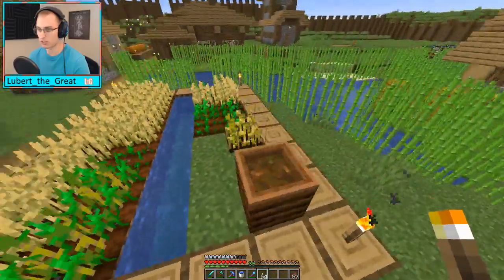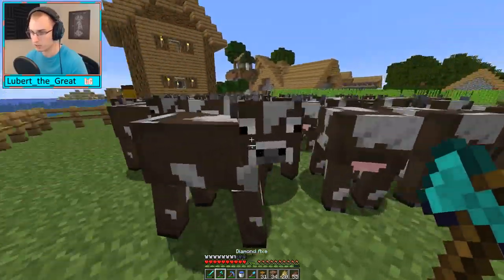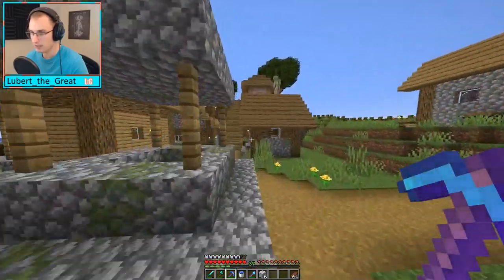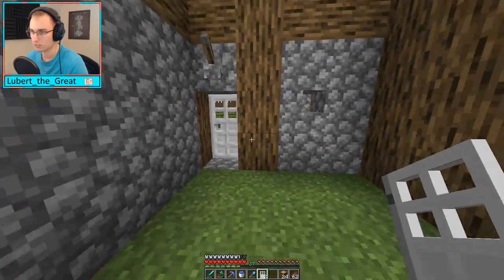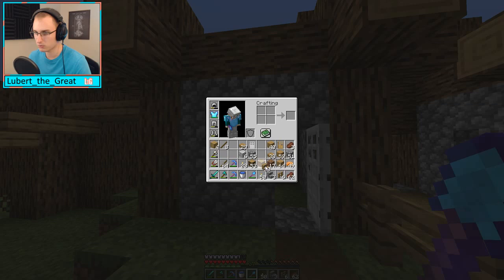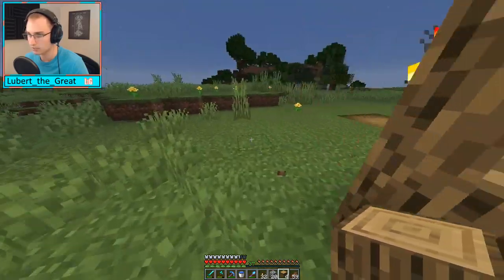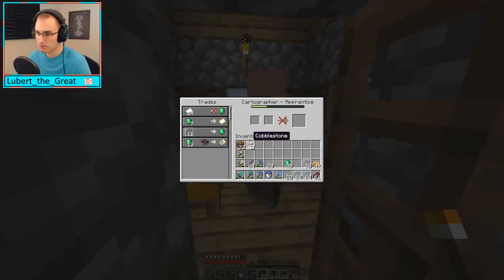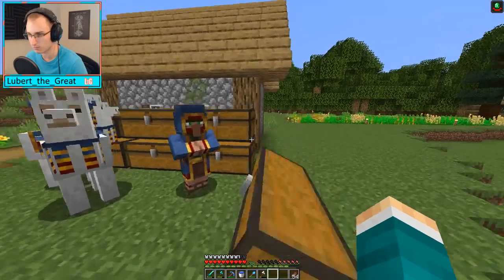LubertCraft Live #6 - There's A Creeper In My House!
What's up guys!!!  Let us continue our Minecraft adventure!  Today we built one of the gates to the village.  Also, there was a creeper in my house!!!

Live Stream Schedule:
Monday: 6:00pm to 8:00pm (Central)
Thursday: 6:00pm to 8:00pm (Central)

My live stream schedule may be subject to change at any time.  I will also be doing spur of the moment streams as time and schedule allow.

What will I stream?
I plan on streaming primarily Minecraft, in various forms, but may also stream other games.